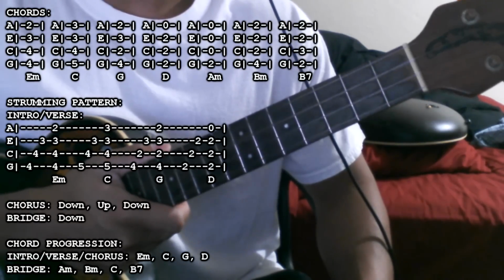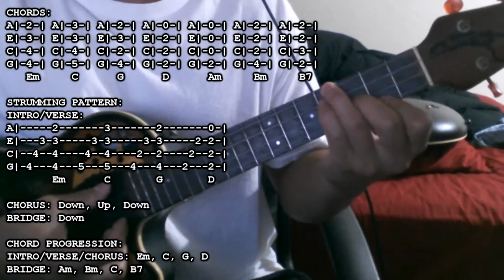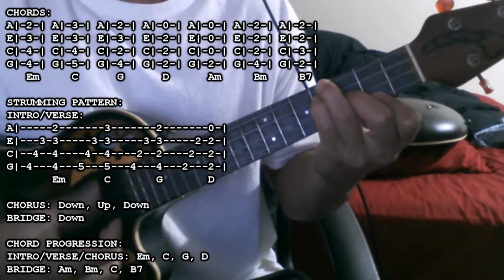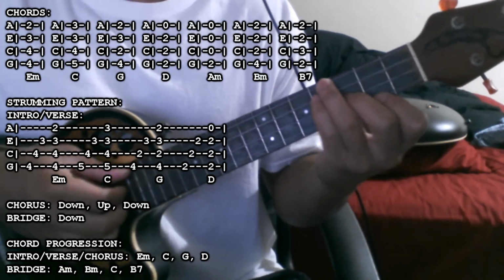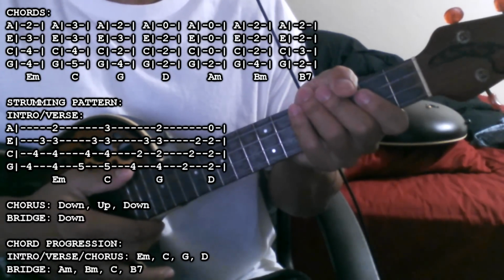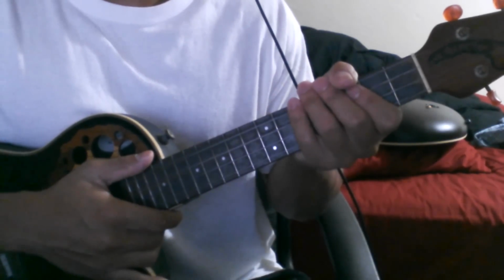Common Kings - Wade in Your Water (Chords Tutorial) (Ukulele)